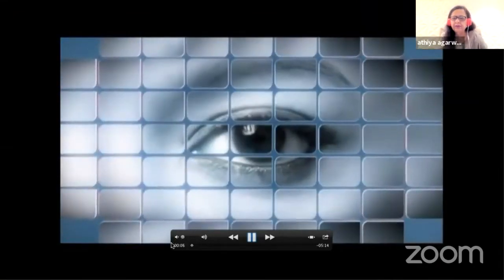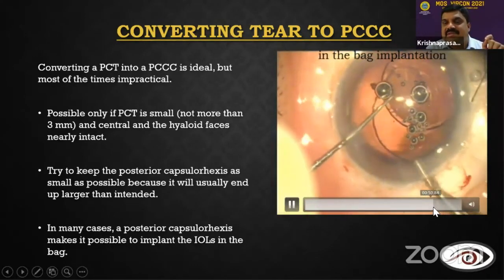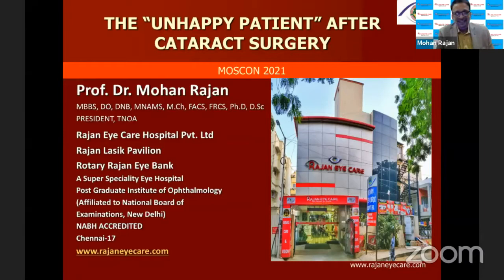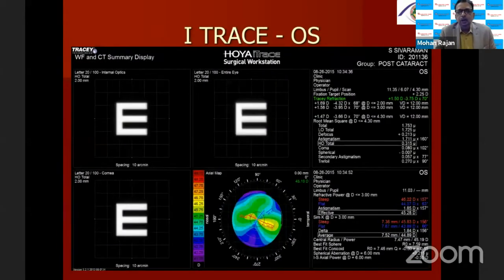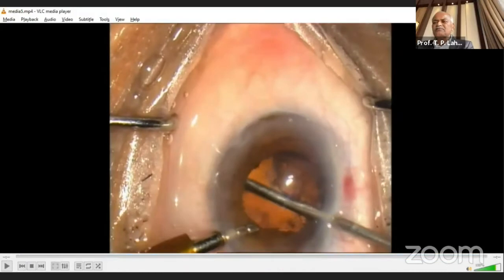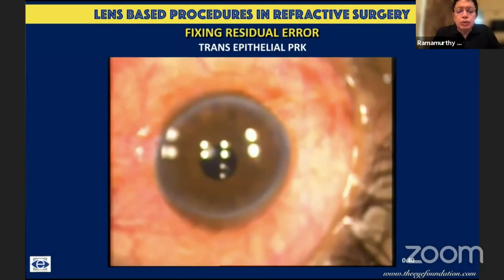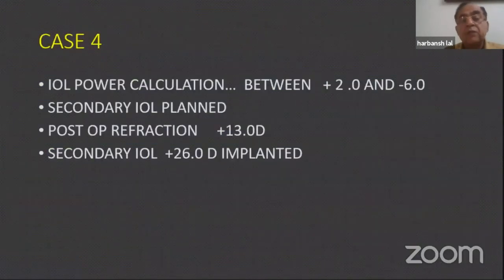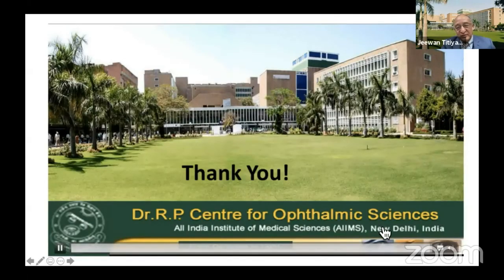MOS VIRCON 2021 DAY 4 MASKATI HALL Cataract and IOLs 6